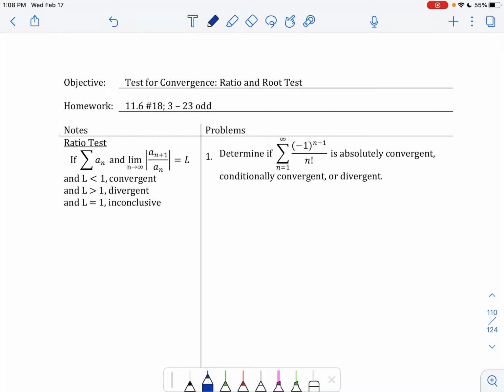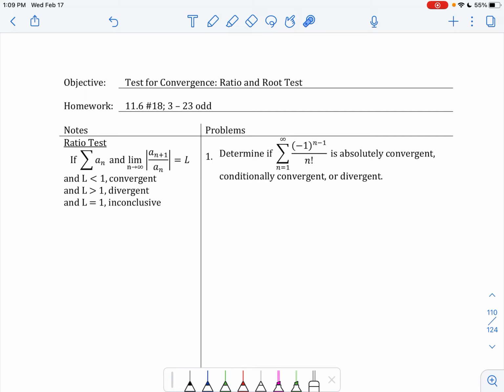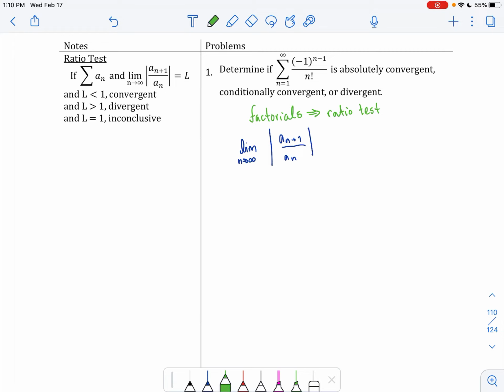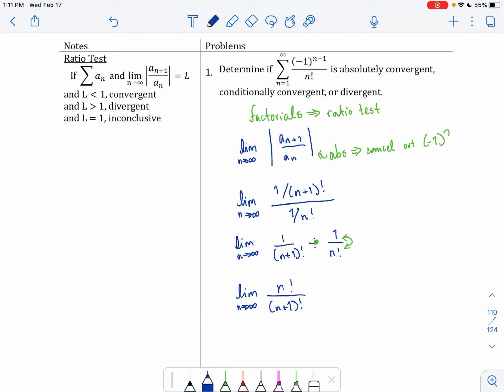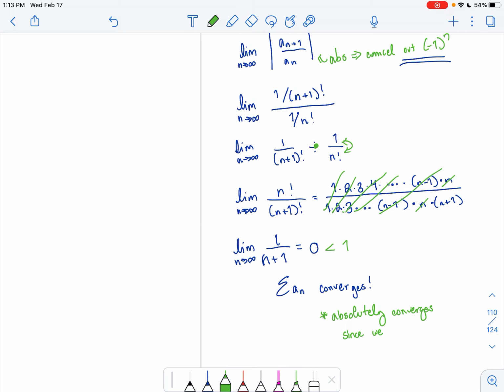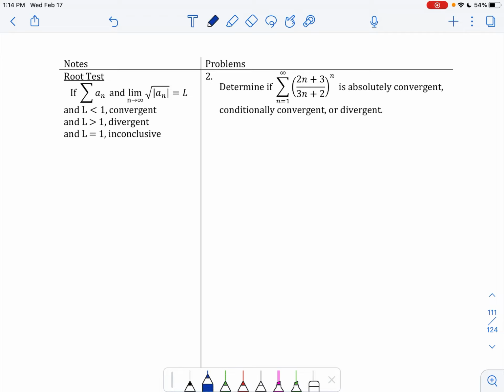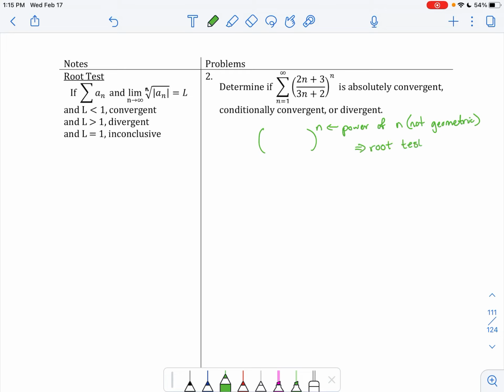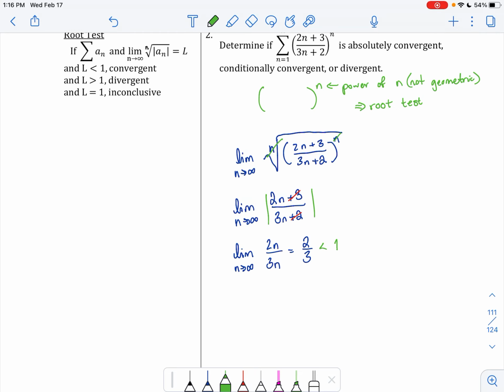Test of Convergence: Ratio and Root Tests